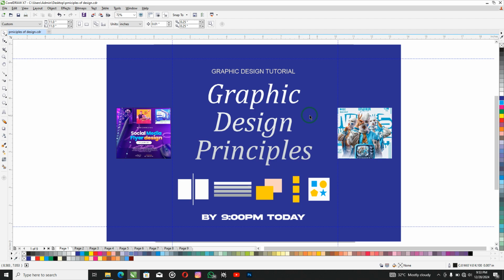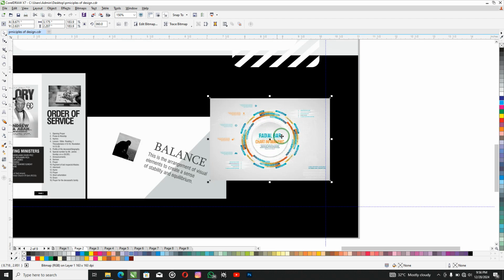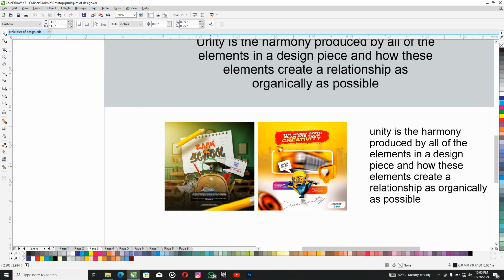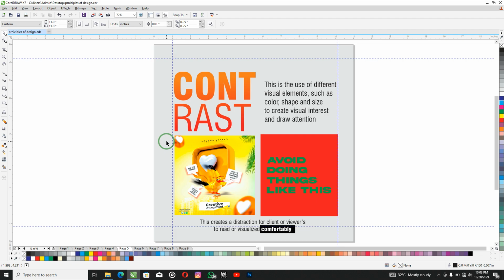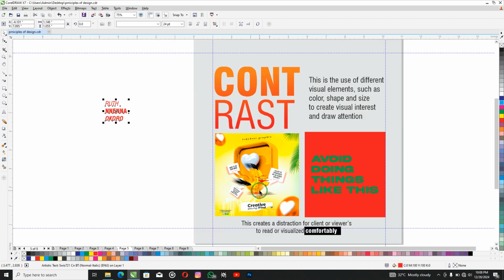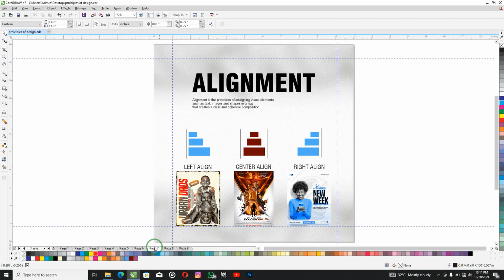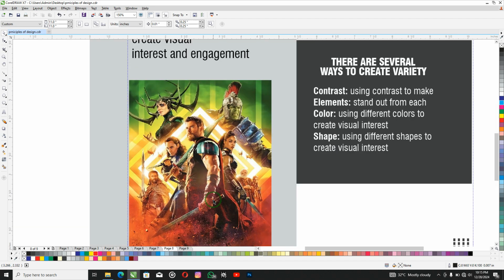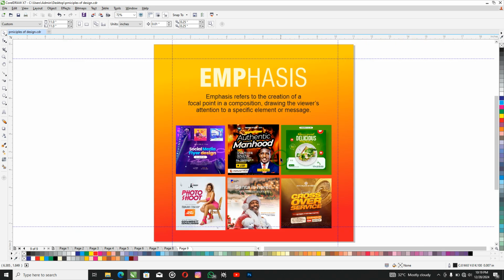The principals of graphic design